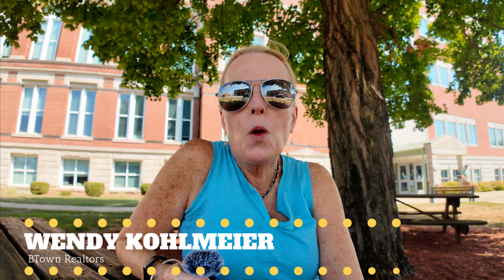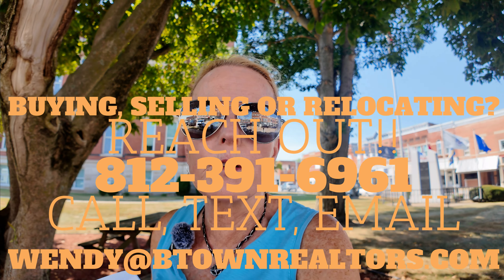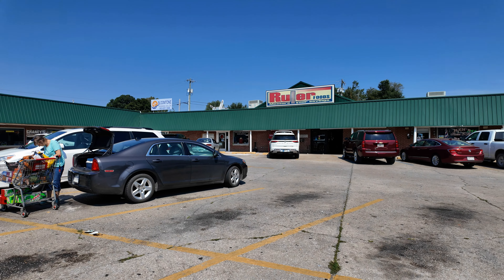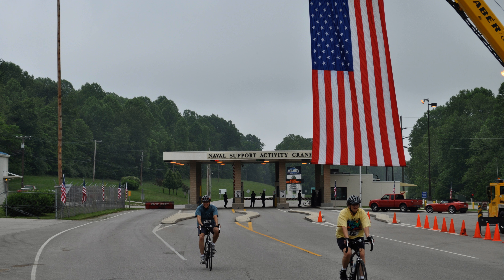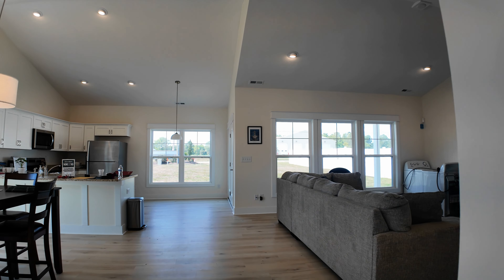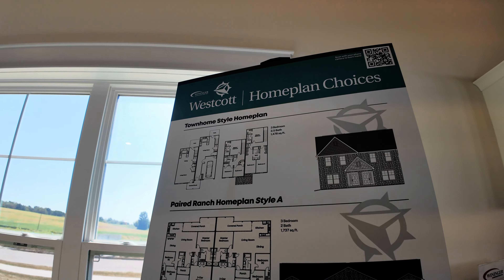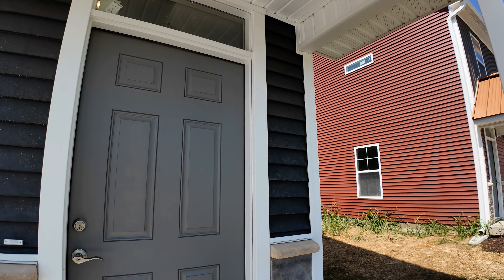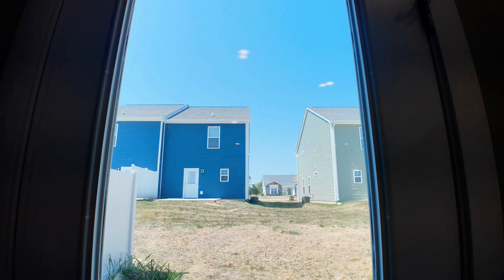Small Town Near Bloomington Indiana with NEW Construction!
Small town near Bloomington that is VERY close to Crane Naval Base AND has some really cute NEW HOUSING! The town is small, but it's not far to Bloomington, Indiana!

The BTown Realty Team with Trueblood Real Estate LLC is a husband & wife team of REALTORS® serving areas throughout central and southern Indiana, and especially Bloomington. Our specialty is home buyers who are relocating to our beautiful cities, and sellers looking to sell their home using the power of video.

Wendy Kohlmeier has been in the real estate business for  35 years, with a good portion of that time in residential real estate appraisal. She knows how to valuate homes! She was born and raised in Bloomington, moved away for 25+ years and boomeranged back to BTown! She partners with her husband Jay, who has worked in the construction end of real estate. He has been doing that for over 11 years now, and is your 'Go To' on the inspection side of the transaction. (They like to make it easy for buyers and sellers)!

My team and I have worked with so many people who are moving to Bloomington and the surrounding cities and towns.

Cities and towns like Ellettsville, Bloomfield, Gosport, Nashville, Bedford, Springville, Crane, Unionville, Spencer and… more.

We LOVE helping people learn what area fits best and helping them find a fantastic home.

If you're moving to Bloomington or the surrounding areas we can make that transition so much easier on you.

You need to reach out!

We are the Official Real Estate Sponsor for Indiana University Athletics!
🏈🏀⚾️⚽️🚴‍♀️🏊🏻‍♂️ GO IU 🔴⚪️

BTown Realtors, LLC
642 N Madison St.

Trueblood Real Estate, LLC
8700 North St Suite 350
Fishers, IN 46038
IN Lic. RC51800189